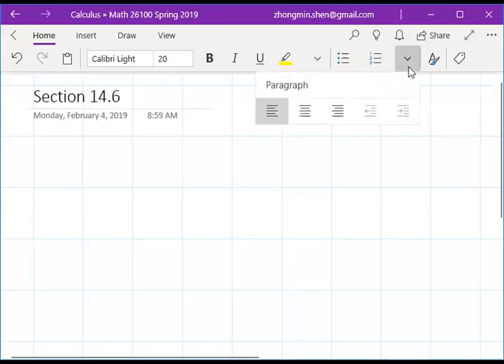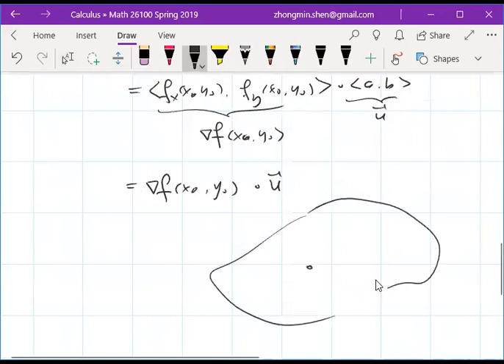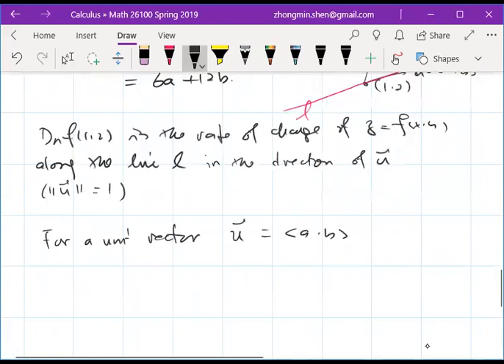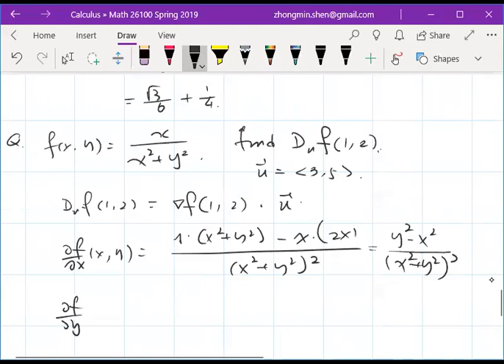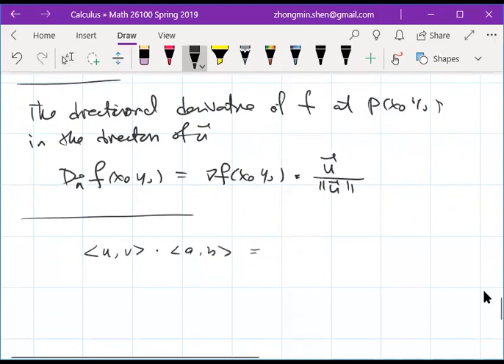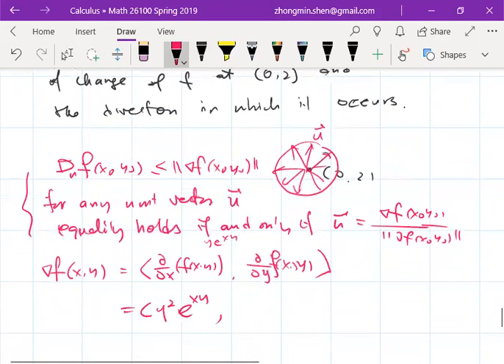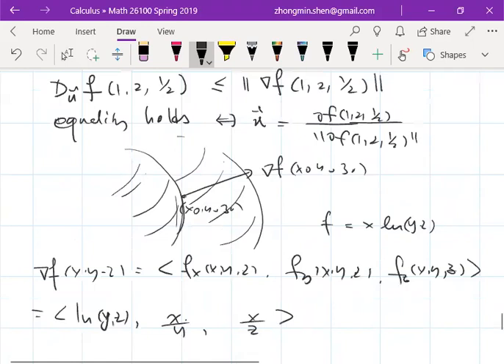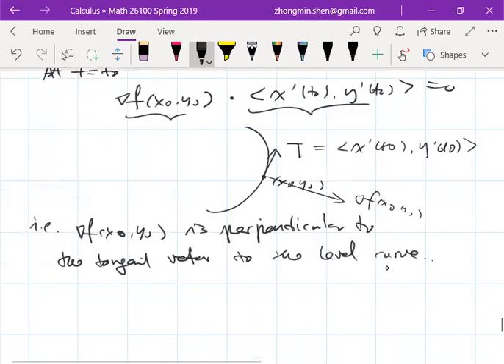Shen's Calculus III 14 6 Directional Derivatives